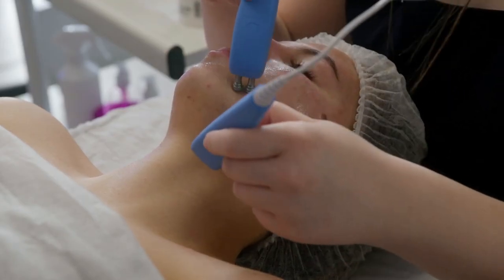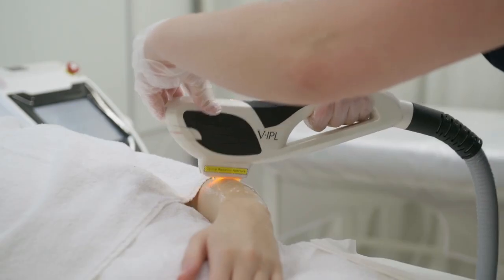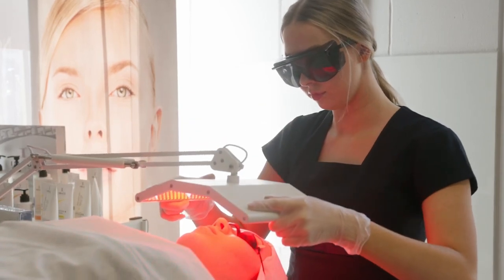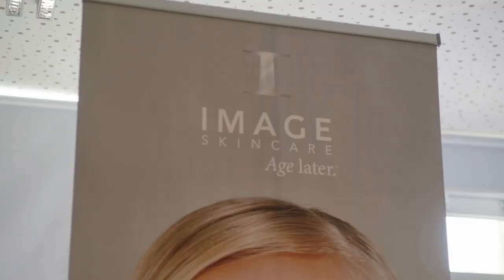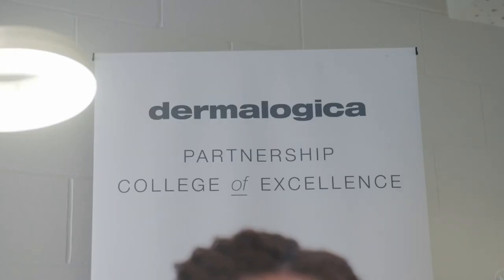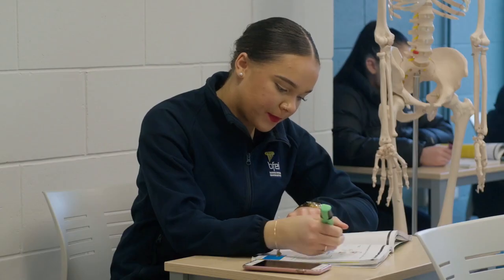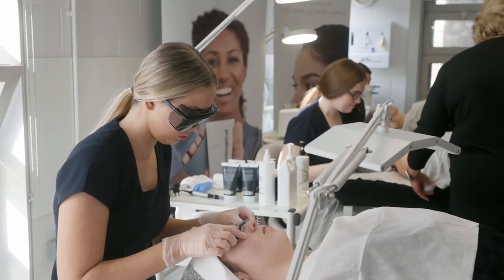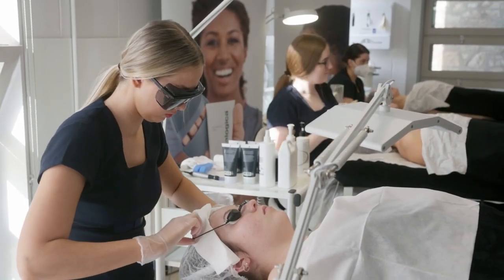Beauty and Body Therapy course at Blackrock Further Education Institute - New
At BFEI, we deliver internationally recognised qualifications in beauty and body therapy that will ensure you are educated to the highest industry standards so that you can take on this new and exciting career.  As well as providing you with the skills to set up a solid career in the Beauty Therapy Profession, ITEC and CIDESCO qualifications could be your passport  to travel and an exciting future.